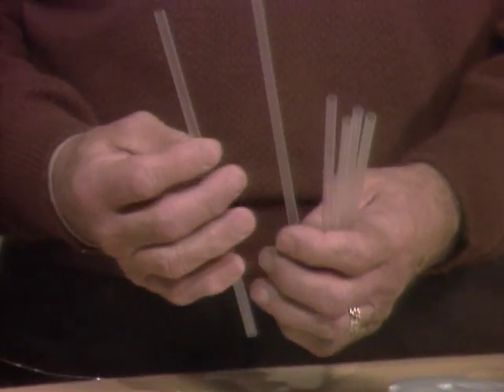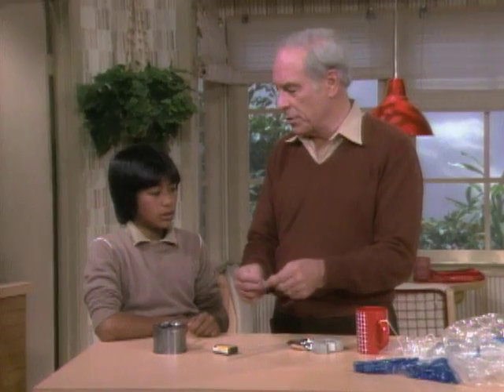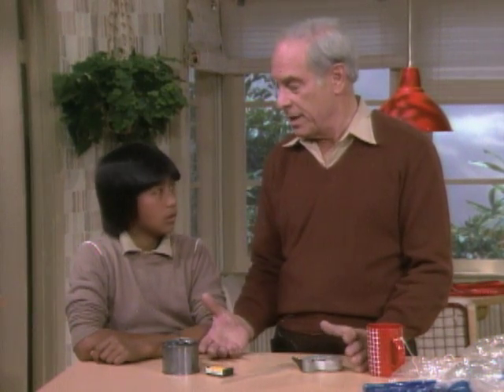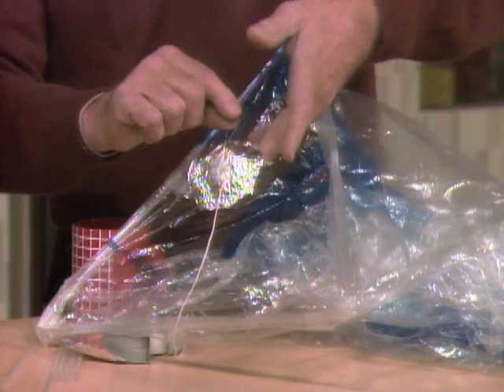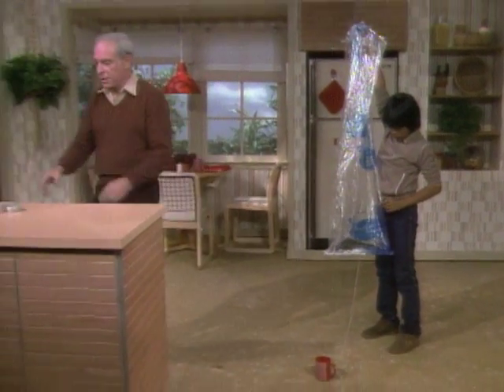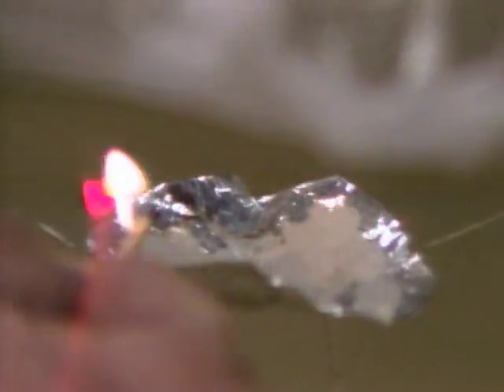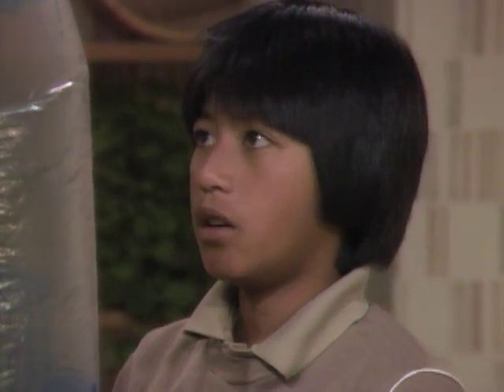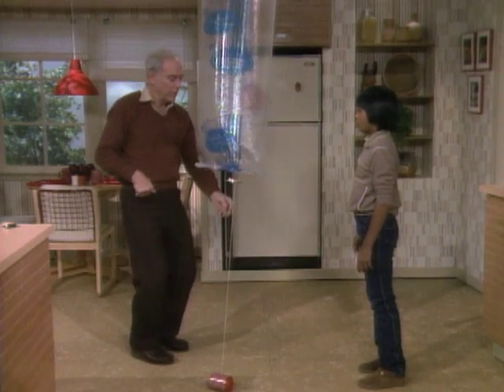How to Make a Hot Air Balloon From Household Items (Mr. Wizard)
Mr. Wizard demonstrates how to make a hot air balloon from household items.